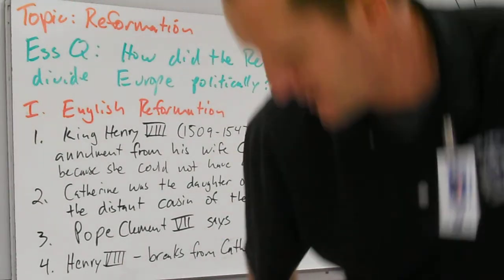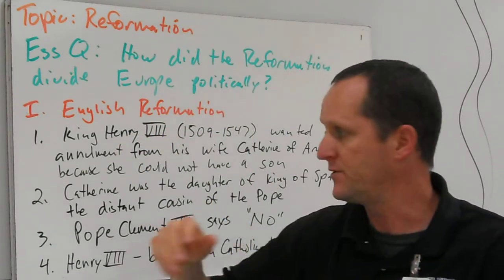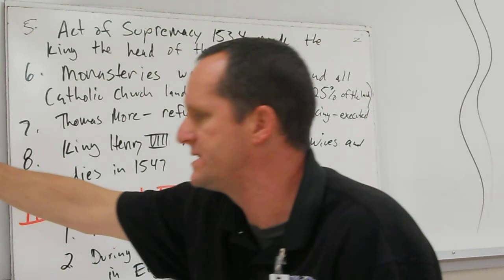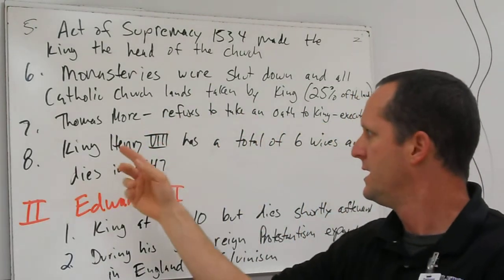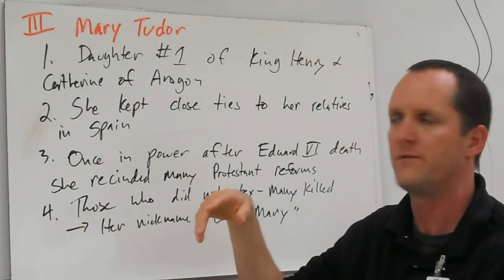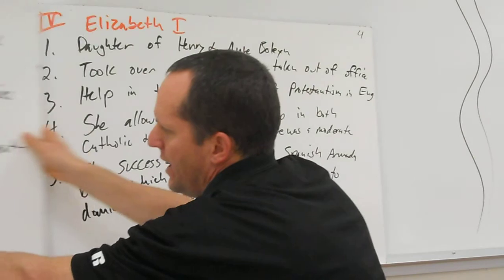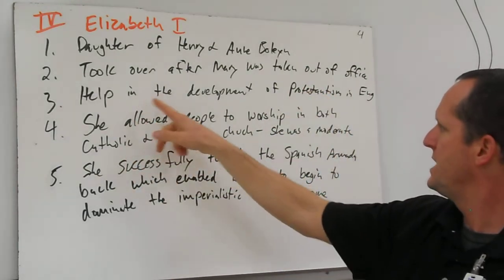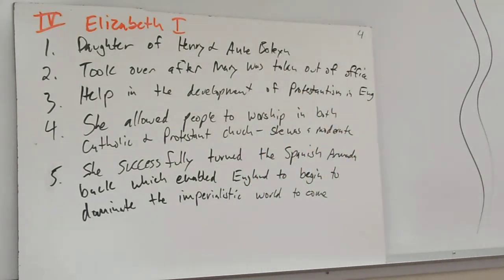Ch 14 Reformation 2